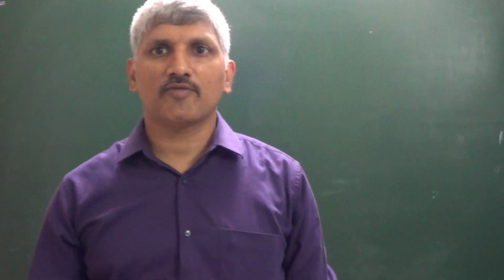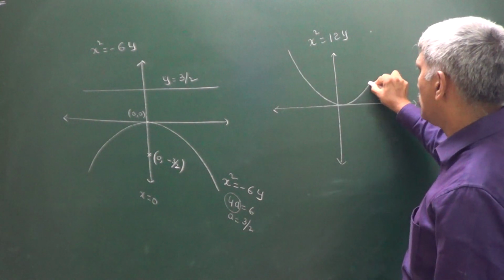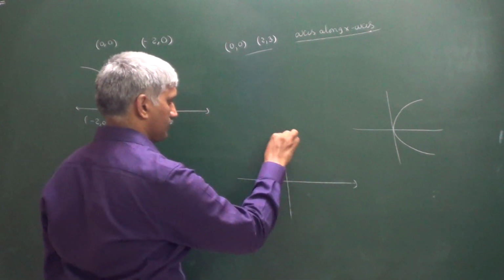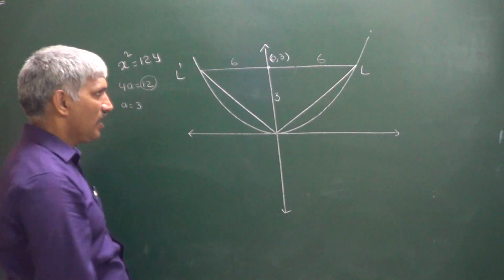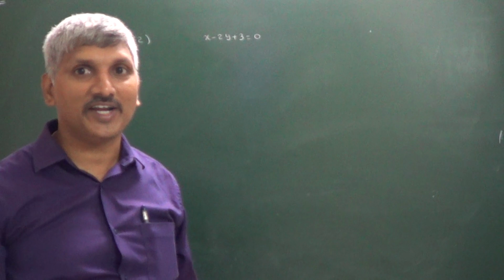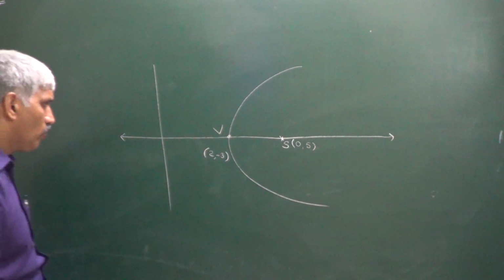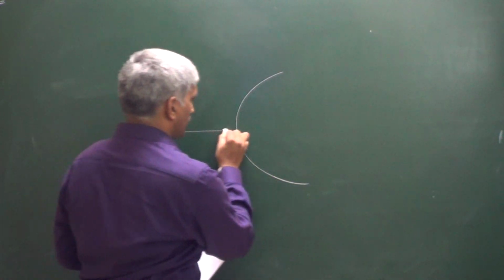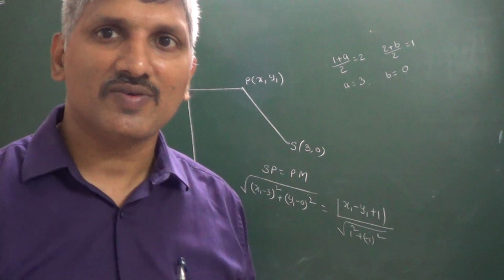BASIC PROBLEMS ON PARABOLA